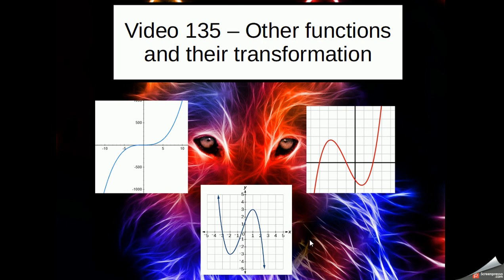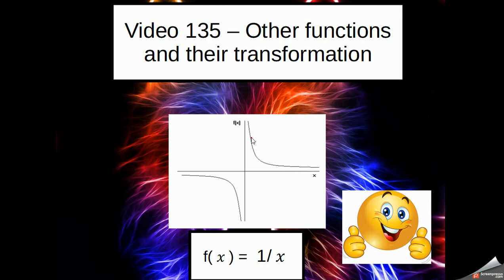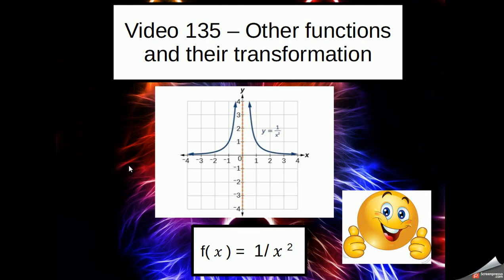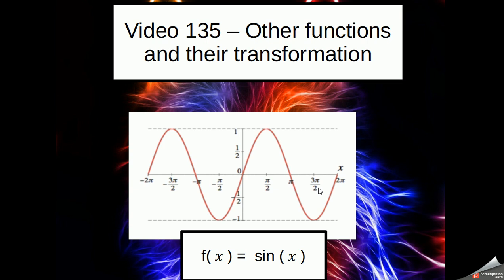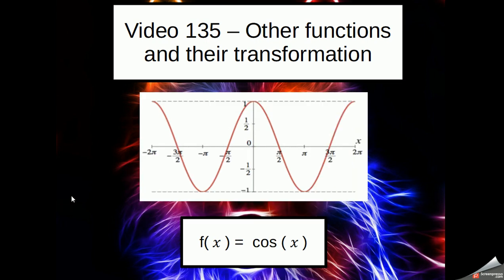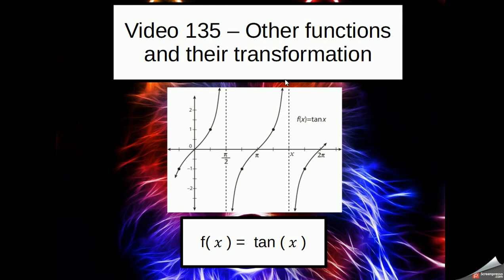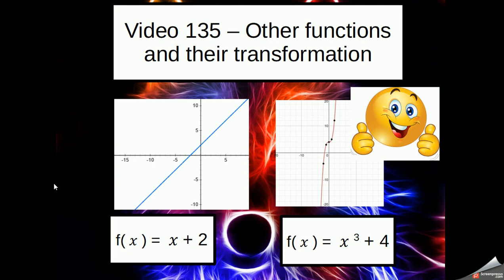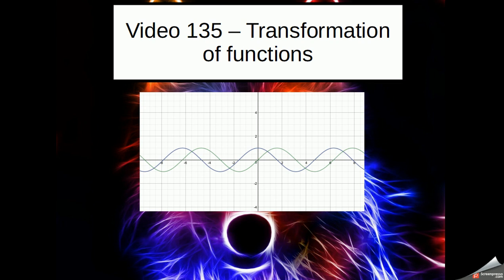Maths GCSE video 135 Other functions and transformations higher